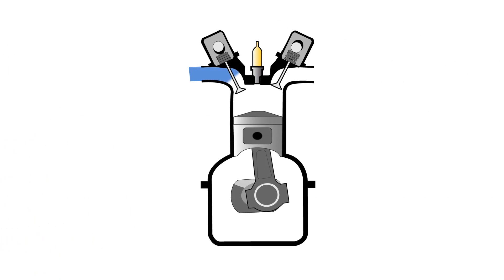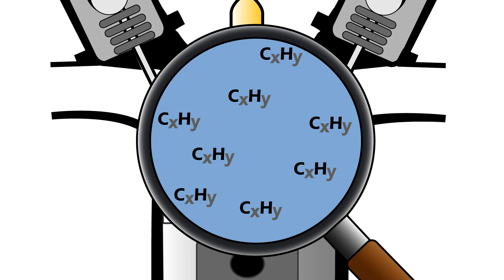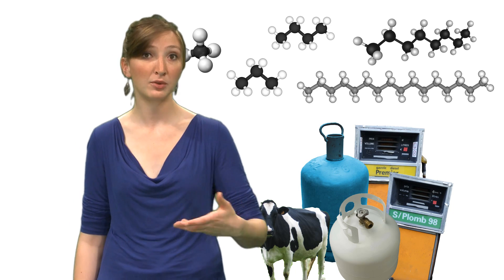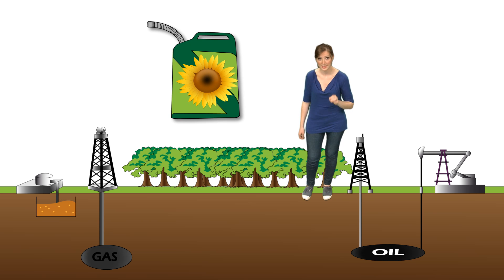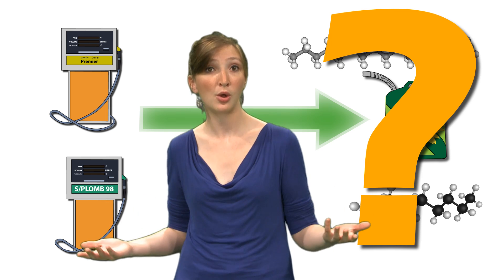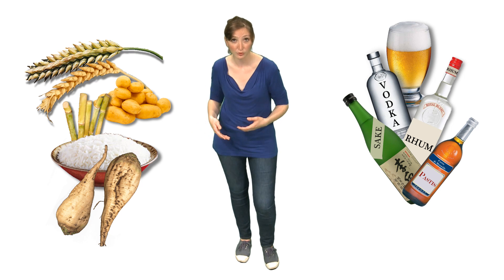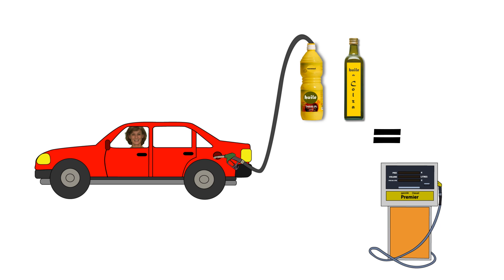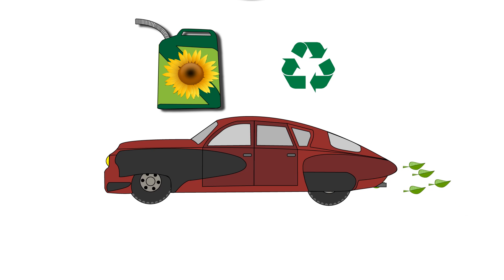KEZAKO: How to drive with plants?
A new episode of Kezako, which responds to science questions that everyone asks. This episode deals with the question: "How drive with plants?" It addresses in particular the principle of motor gasoline and diesel fuel properties and biofuels.

Catégorie:Physique
Catégorie:Sciences de la Vie